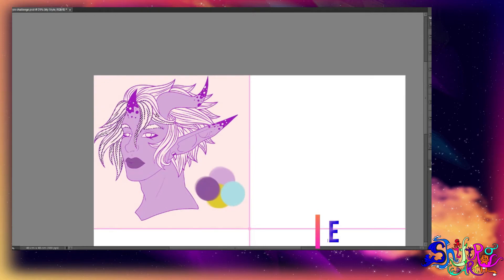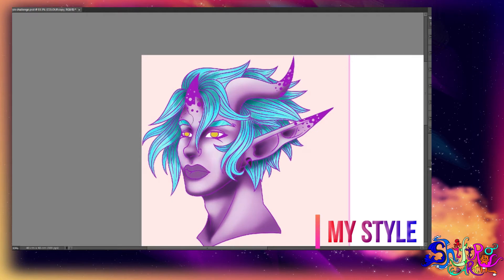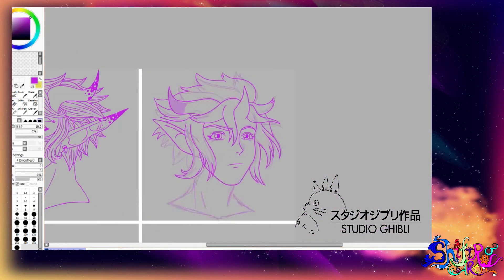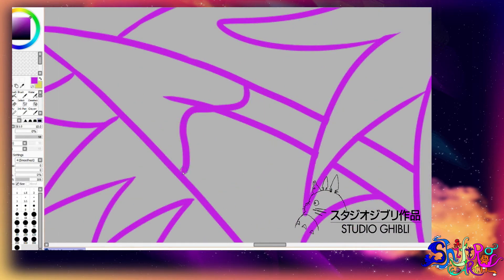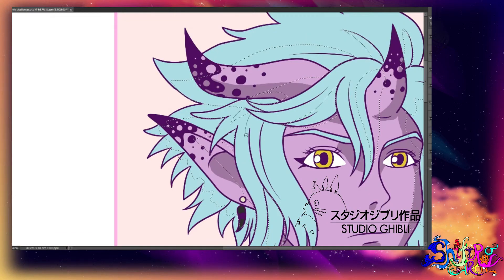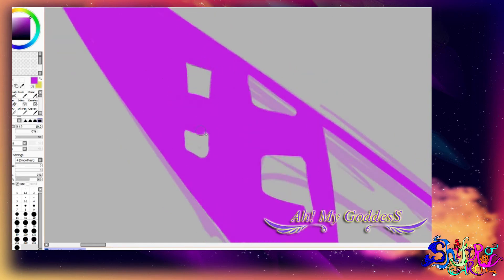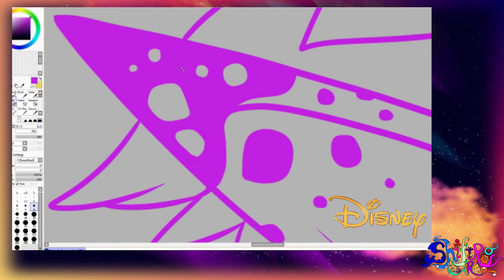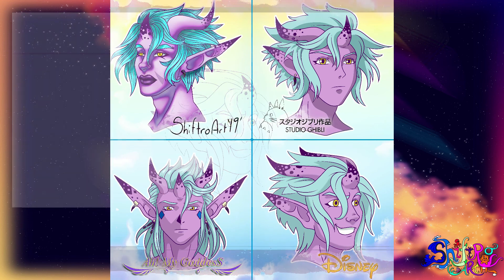Style Challenge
Hey Meow Maos!!

This is our entry for the style contest that is currently being held on Flying Pings Amino!

This is for her fan club members, and is part of the weekly contests that is held every week. Check it out the community is fantastic and there is always something something to do or meet amazing people!

Well anyways we had a go at drawing in 3 different styles! And am so freaking happy with how each of them turned out. Didn't think they would look anything like the styles. But yeh, am just so glad they turned out looking like they could actually fit the universes!

LINKS!

Twitter us @ShiftroA